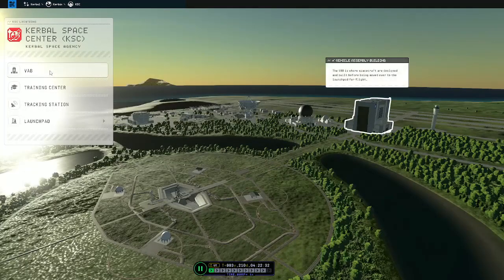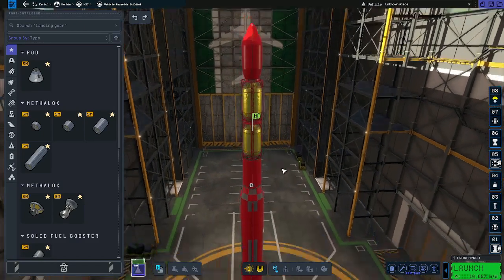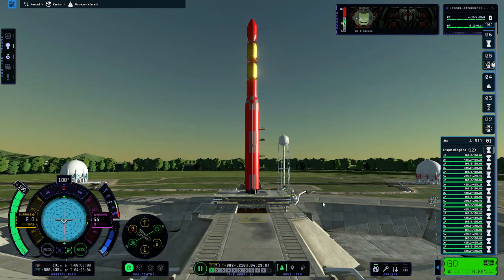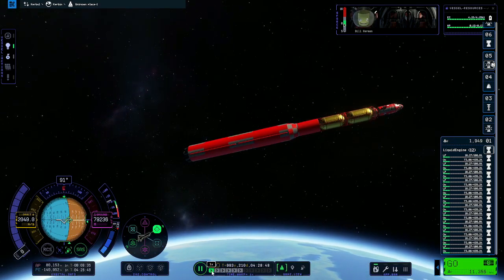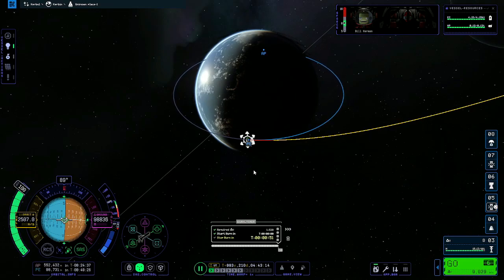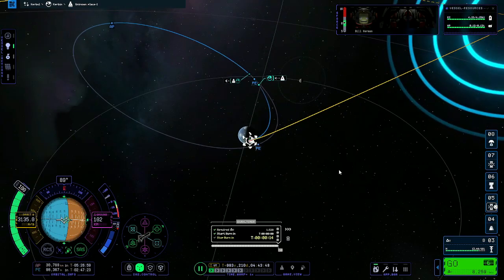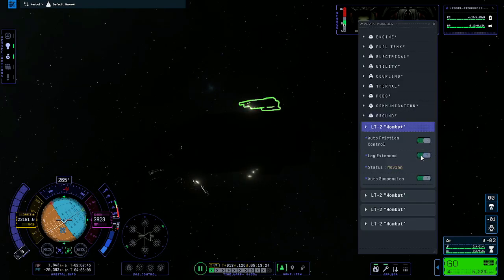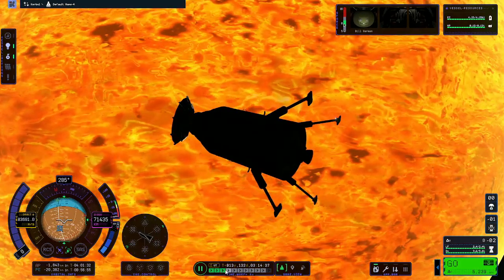Dres Don't Exist in KSP2 Confirmed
Giving KSP2 a try out. Let's go see if they put this place people talk about. Dres? yeah I'm not sure what that is. Well I didn't get there. Flew into Kerbol instead.